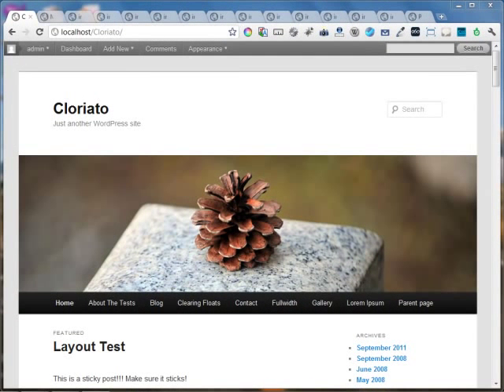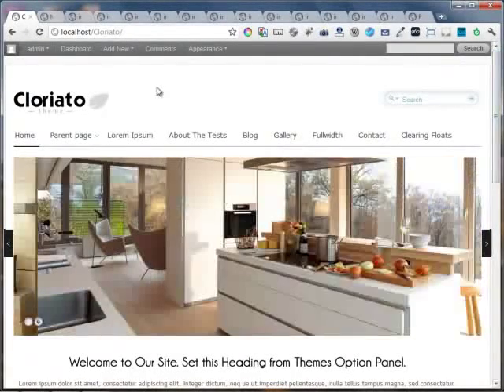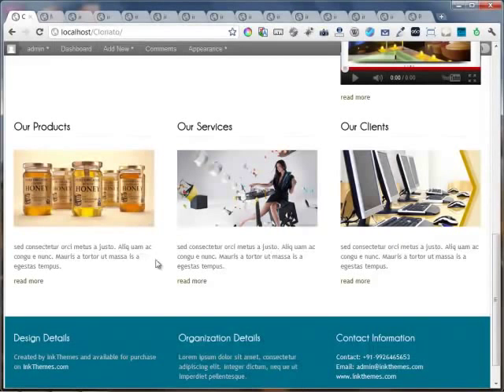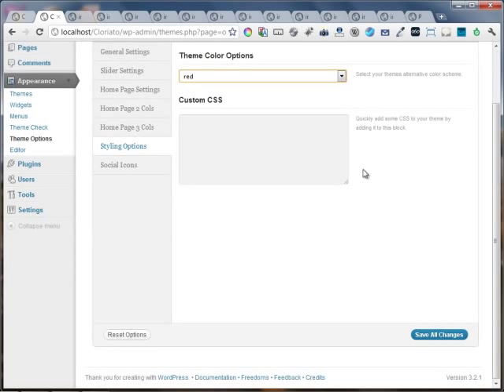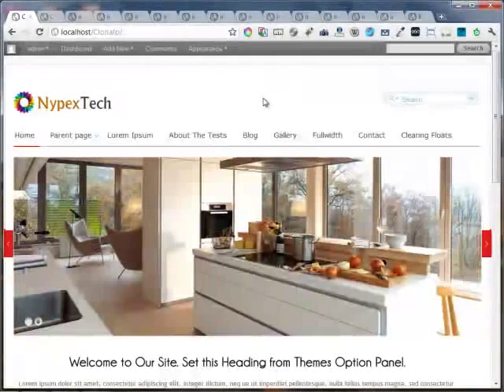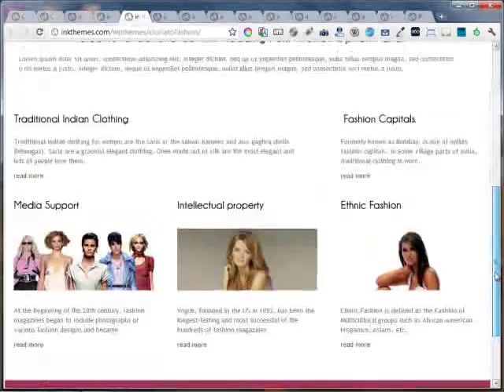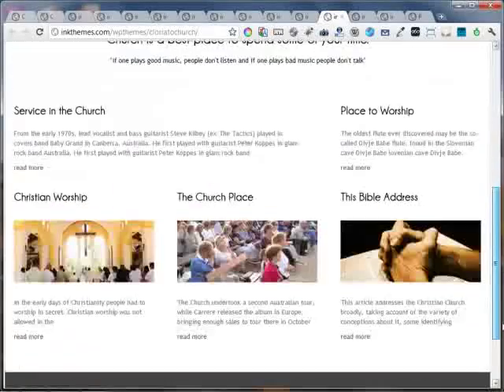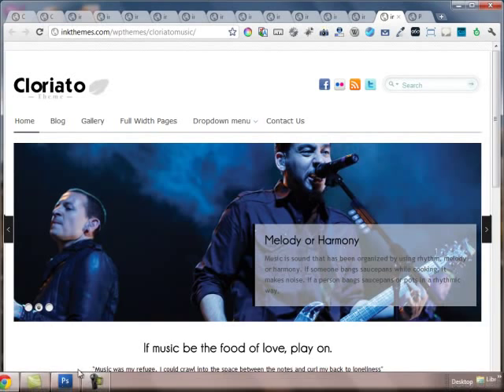Cloriato Wordpress Theme Demo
Cloriato Wordpress Theme Demo Installation. Checkout, How easy it is to build your website with the Cloriato Theme. Cloriato Theme supports the single click install. Available with 7 different Color Options. Get your Website ready in under 10 Minutes.